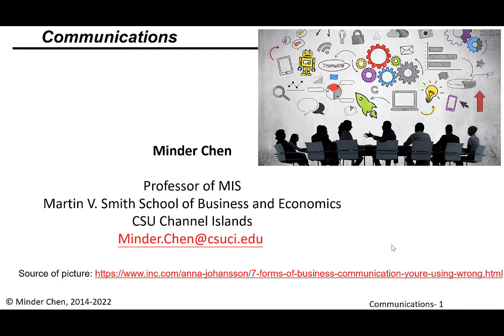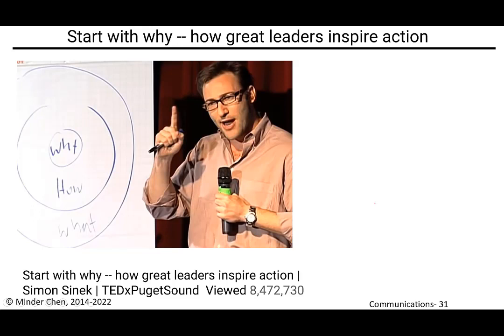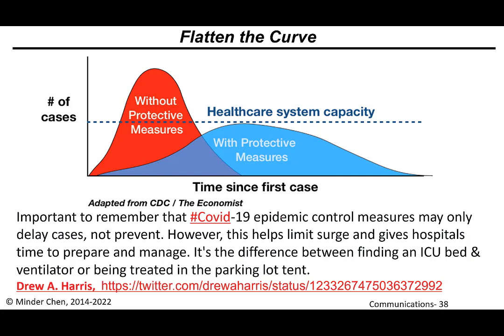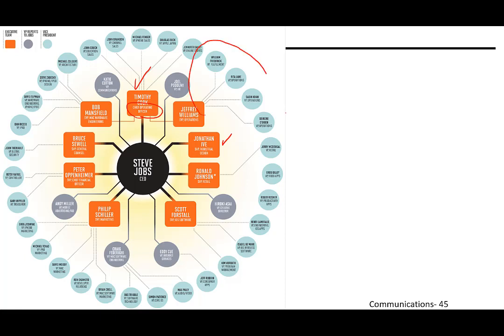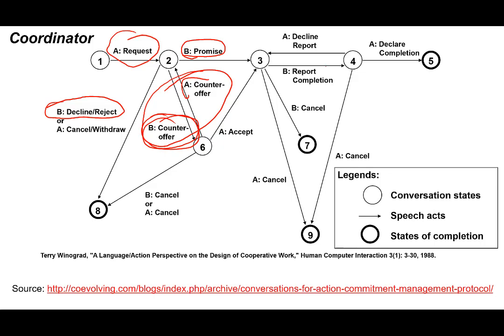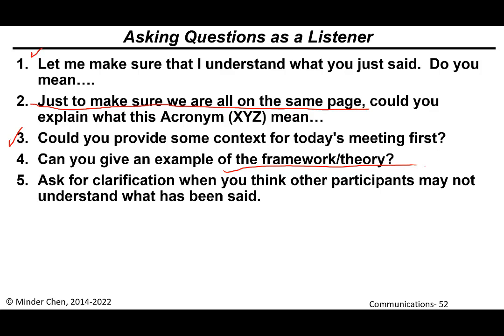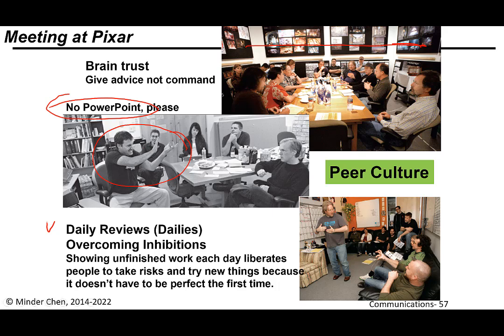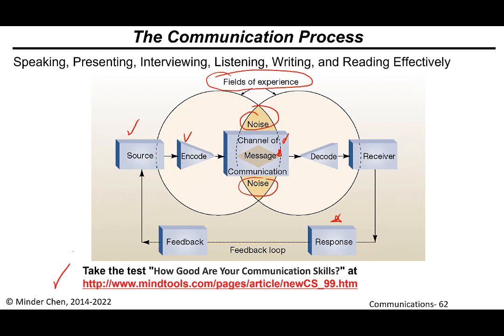Communications (B)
This is part II of the Communications Module.